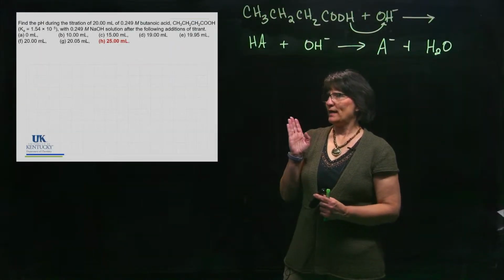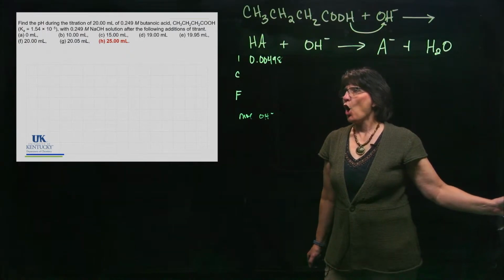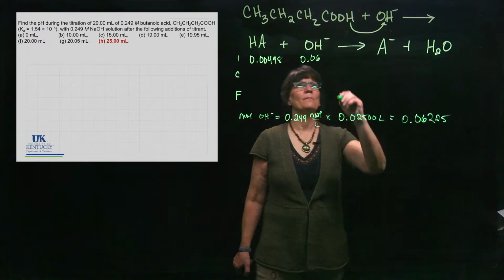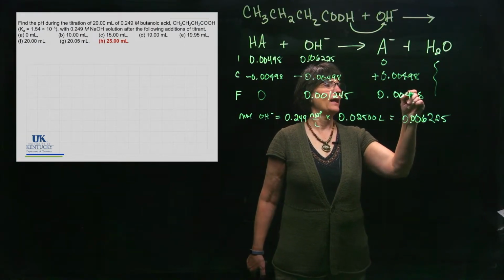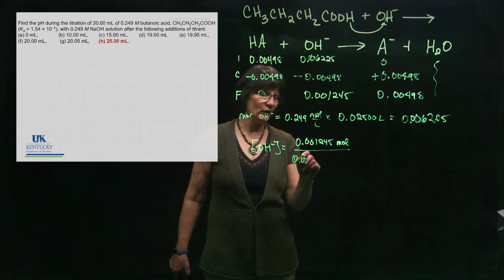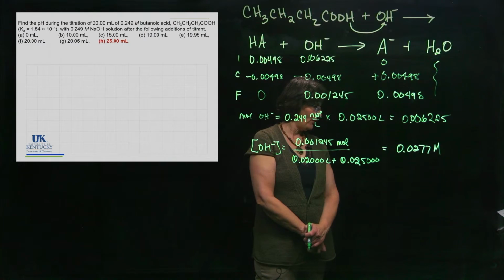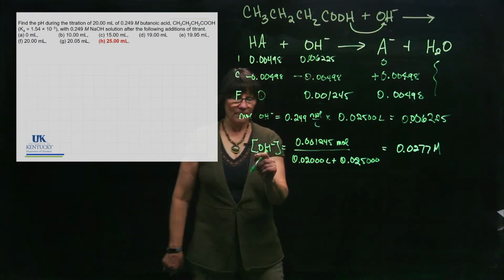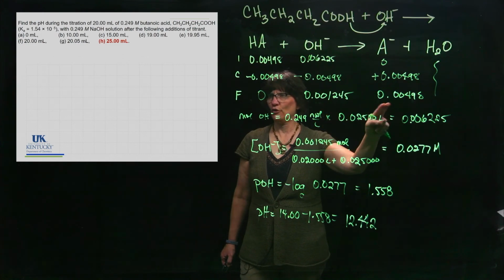14.22_H titration butanoic acid and NaOH